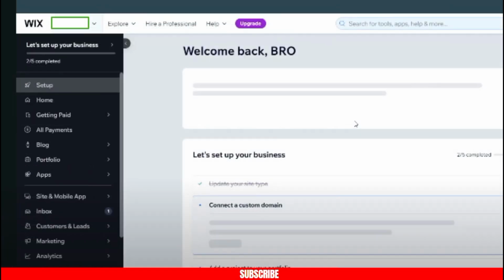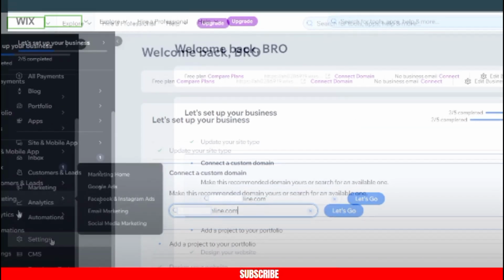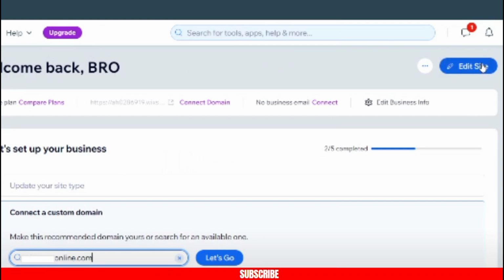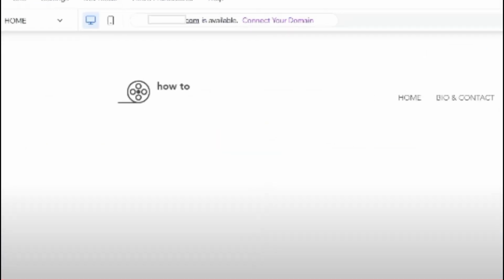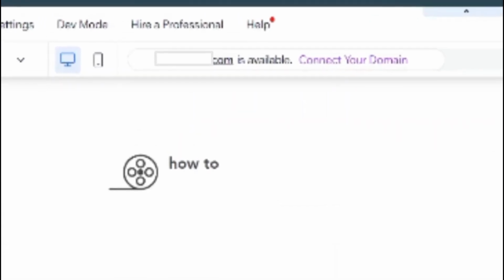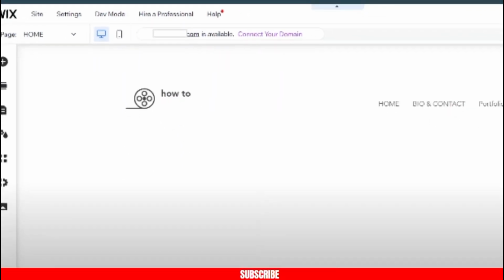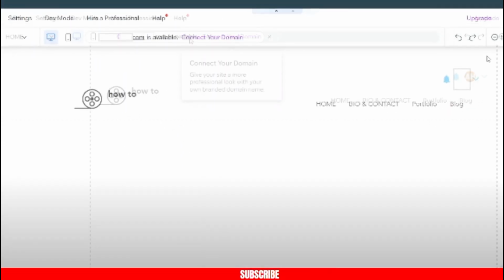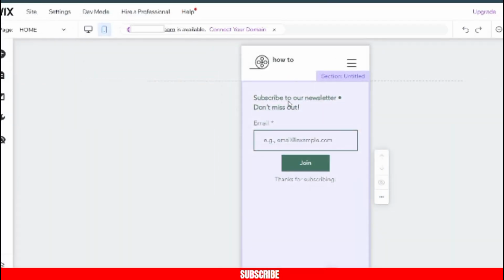How to Add Animated Counter to Your Wix Website | Wix Number Counter Tutorial | Animated on Wix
Best Gig on Fiverr to Hire a Wix Expert, He can help you!

Learn how to add an animated number counter to your Wix website in this quick and easy step-by-step tutorial! Adding a milestone tracker, stats counter, or animated welcome screen is a great way to make your Wix site look professional and engaging for visitors.

In this Wix tutorial, we'll walk you through how to access your Wix site editor, switch to the mobile tool views, and implement an animated welcome screen or custom number counter using built-in mobile tool enhancements.

👇 **Timestamps:**
0:00 - Introduction to Wix Animated Counters
0:15 - Navigating the Wix Dashboard & Site Editor
0:40 - Switching to Mobile View Tools
1:00 - Adding the Animated Welcome Screen & Counter
1:25 - Customizing Images and Vector Art

If this video helped you customize your Wix website, please give it a thumbs up, leave a comment if you have questions, and subscribe to Guide Guru for more web design tips!